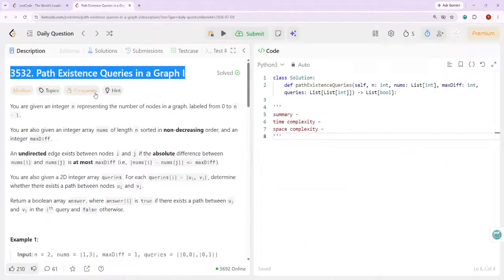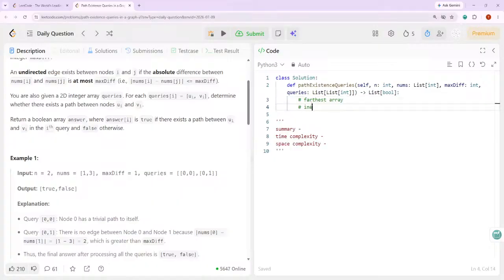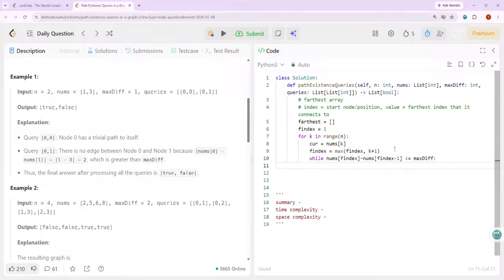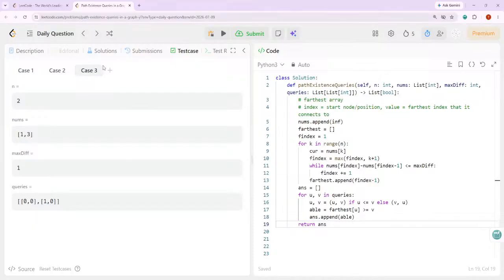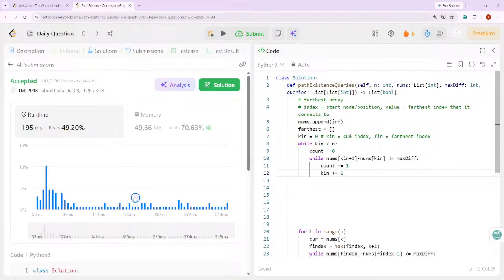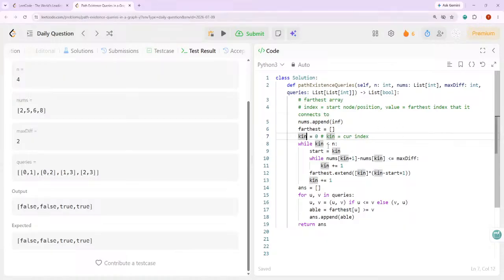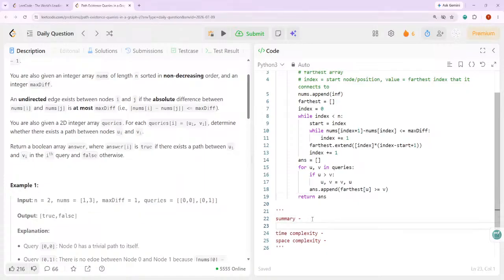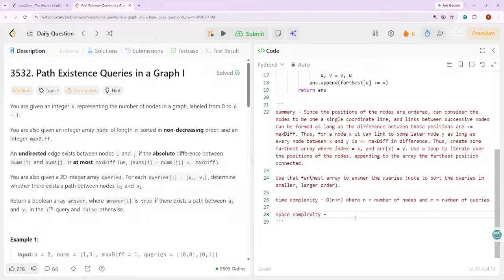3532. Path Existence Queries in a Graph II [Med] | Leetcode Daily | 7-9-26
The optimizations for this wasn't really found unfortunately.